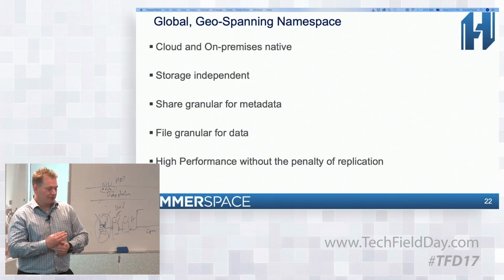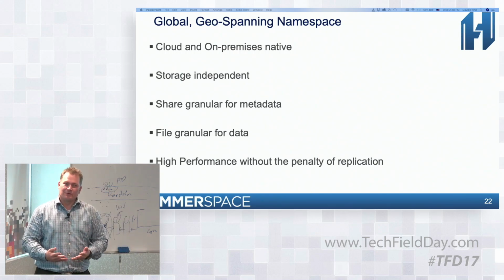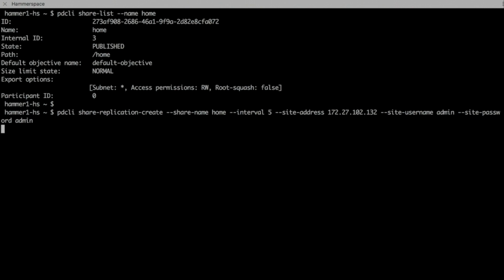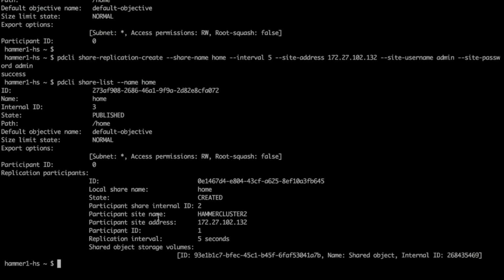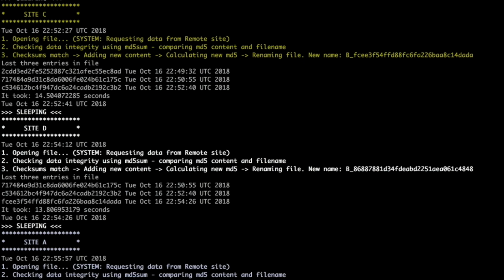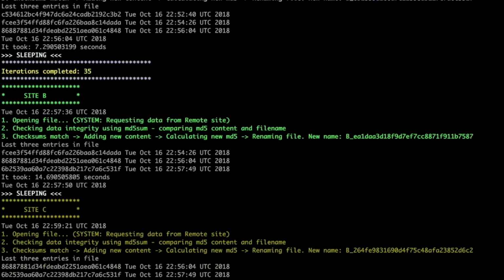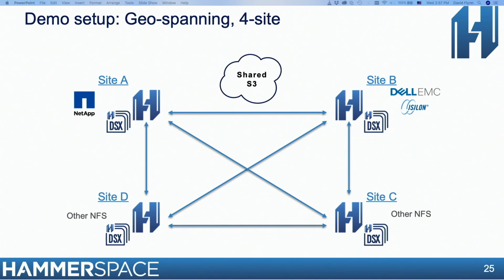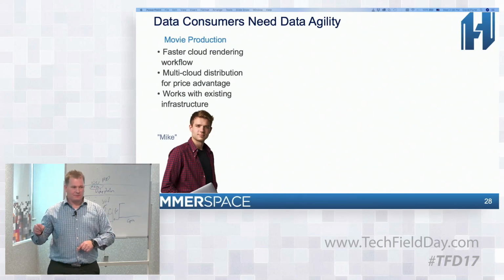Hammerspace Active Active Geo Spanning Deep Dive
Douglas Fallstrom, VP of Products at Hammerspace deep dives into active-active geo-spanning namespace.

• Architecture Discussion
• Global, Geo-Spanning Namespace, 4-sites

Recorded at Tech Field Day 17 in San Jose, California on October 17, 2018.